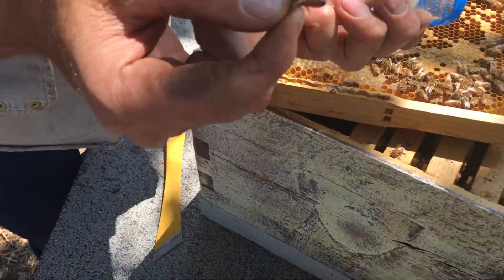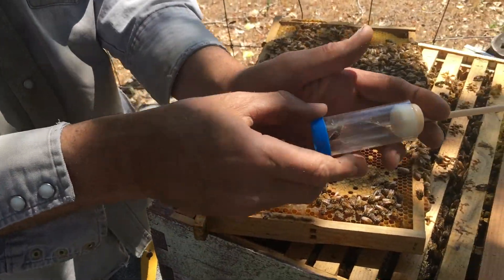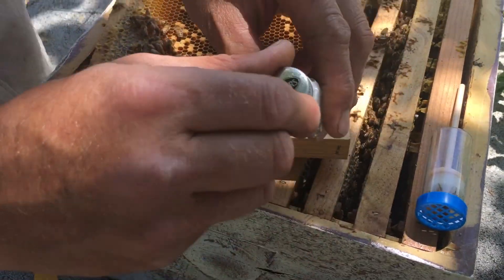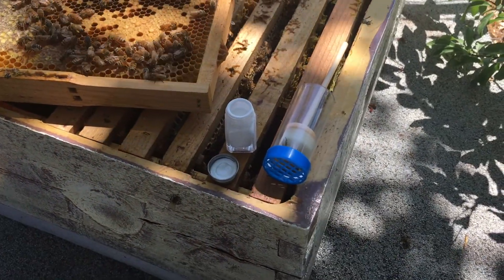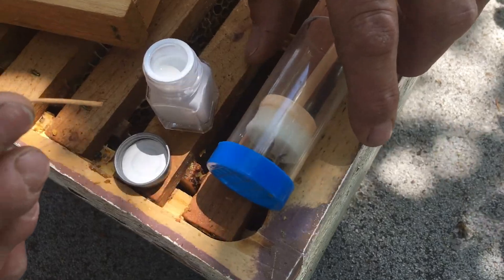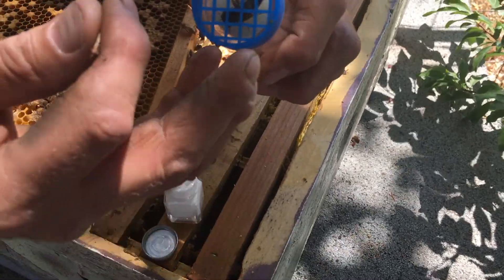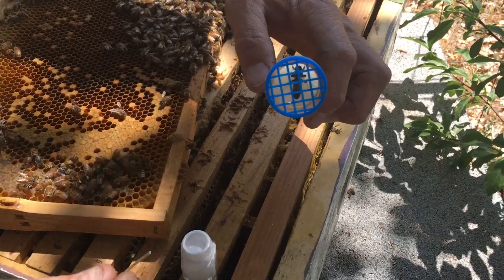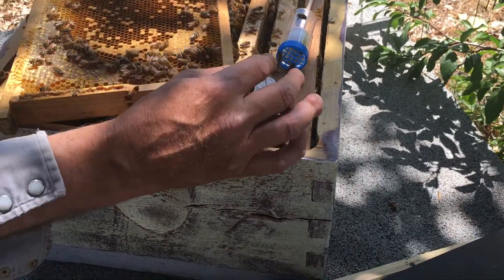Marking the Queen Bee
Watch as Stan grabs the queen bee by her wings, then uses a queen marking tube to add a dot of white paint to her thorax.